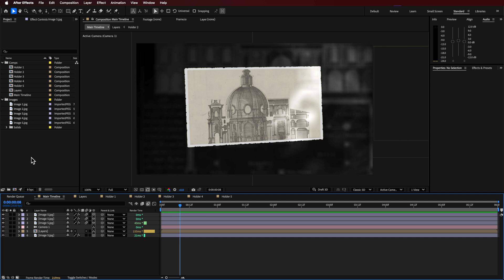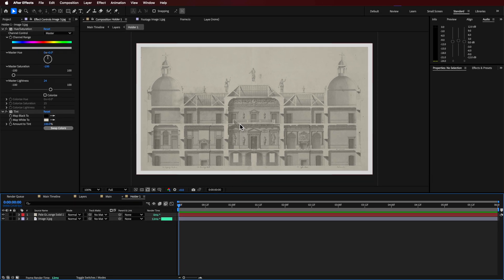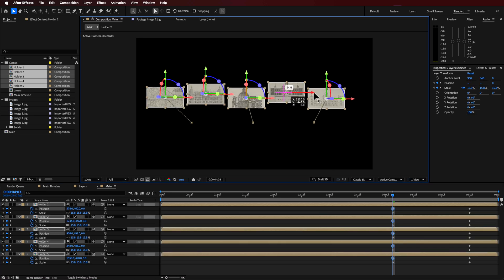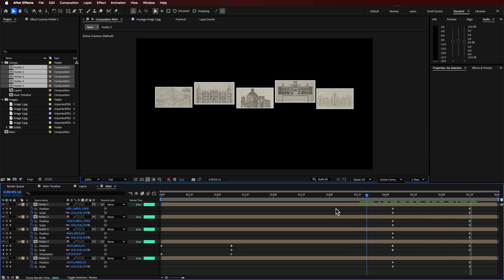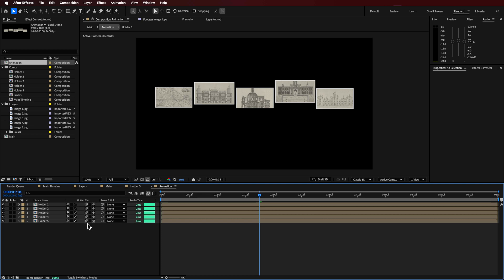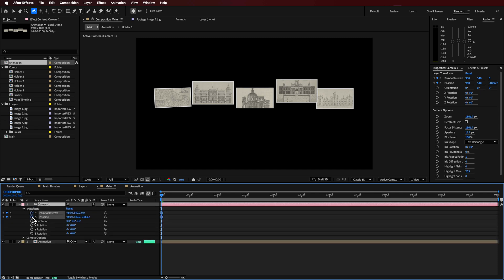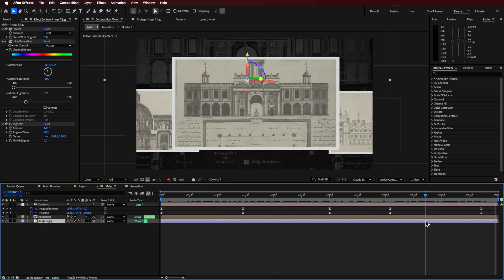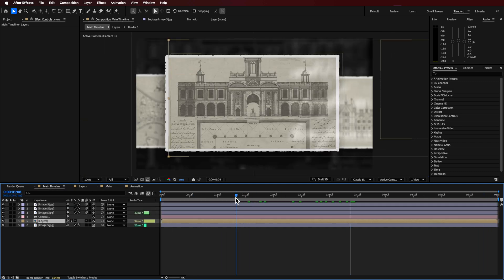3D Timeline Effect | Adobe After Effects